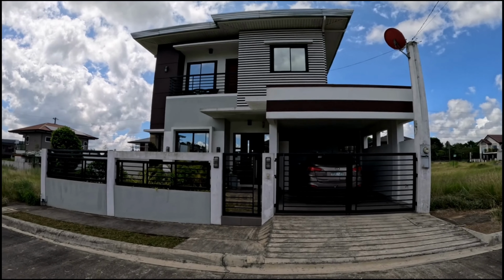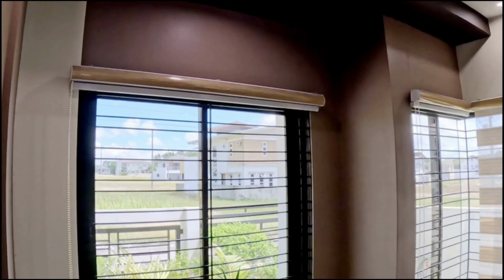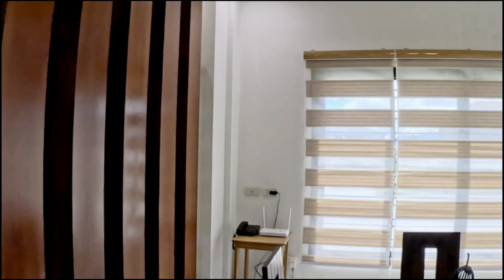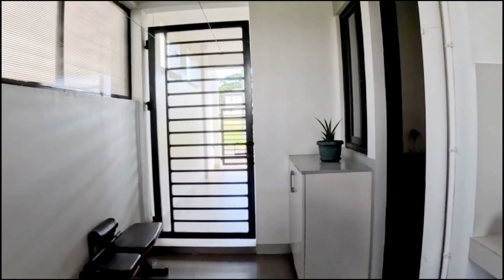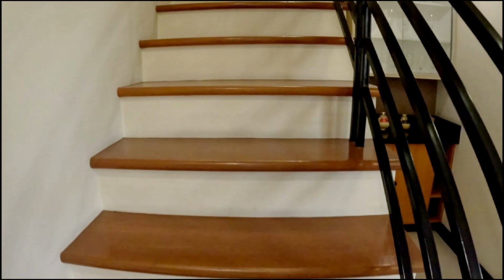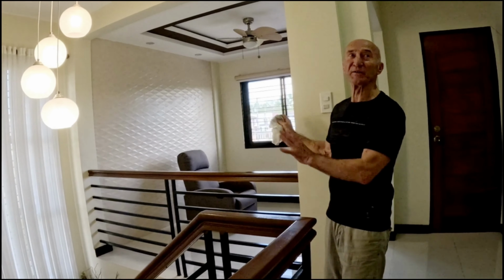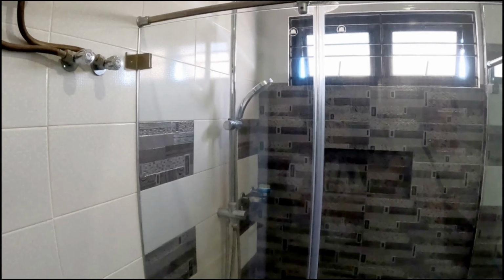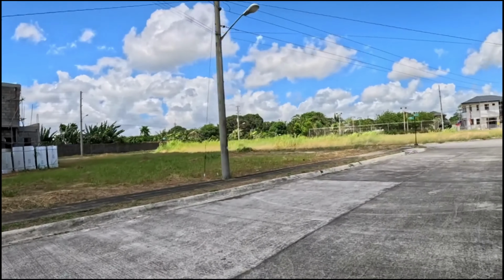This is what 12M Pesos will get you in a gorgeous subdivision in Lipa City, Philippines! PH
This video details a beautiful home on the west side of Lipa City, Batangas. One of the newer subdivisions, Bloomfields Heights is a community filled with upscale homes and all the amenities of managed community living. We take a short tour of the subdivision and clubhouse areas near the end of the video.